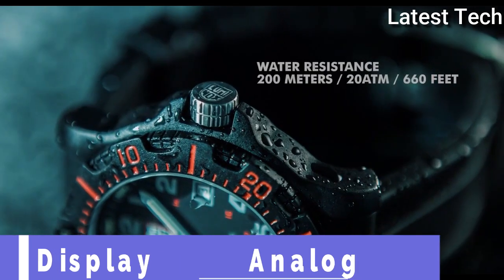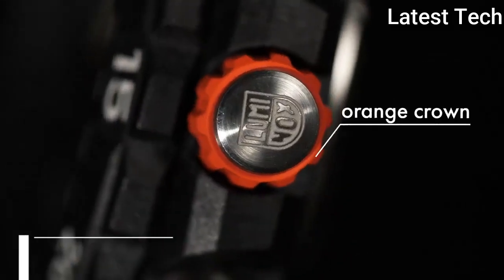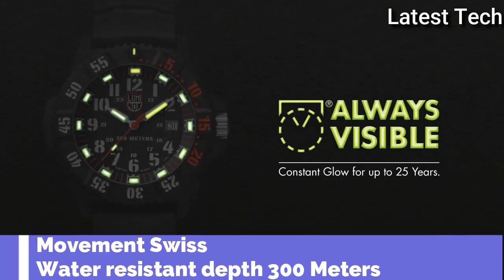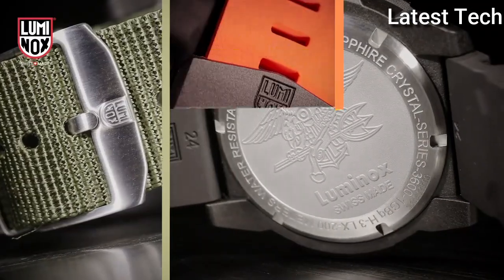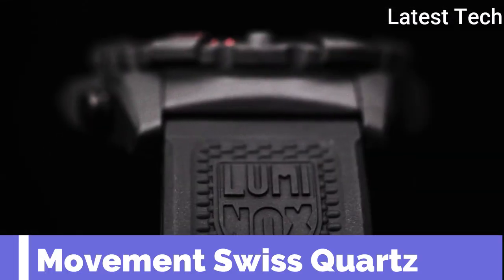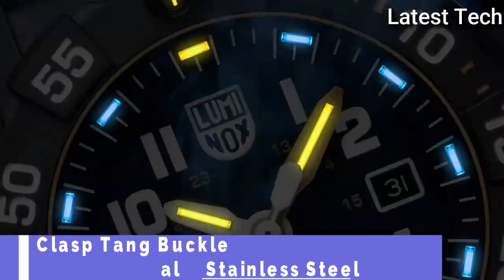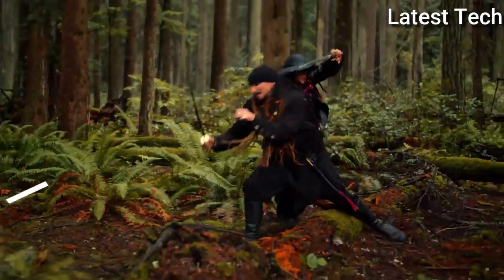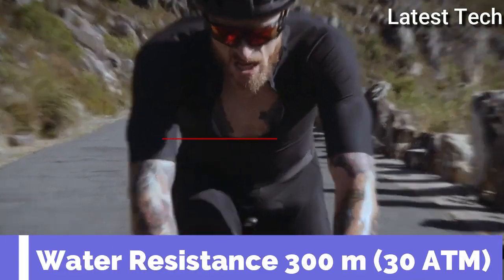Top 10 Best Luminox Watches 2021 | Luminox Watch